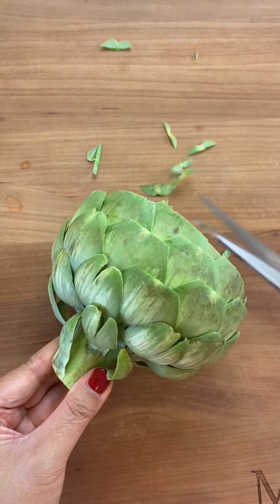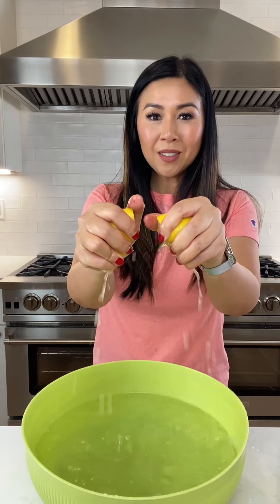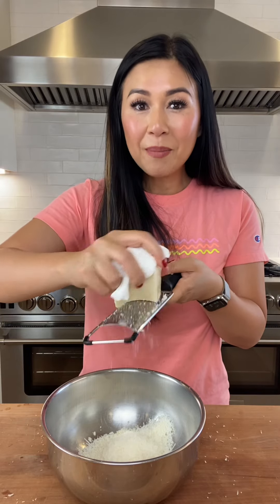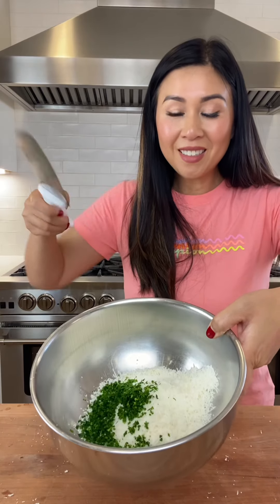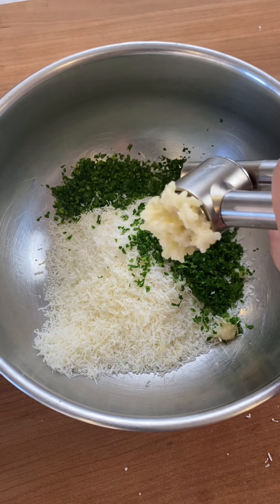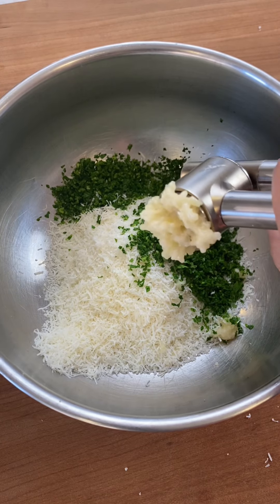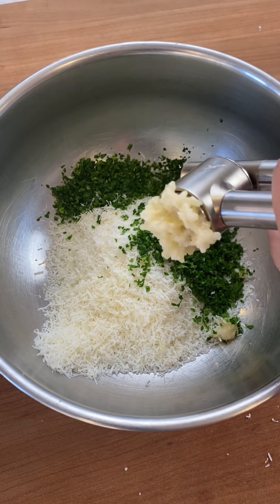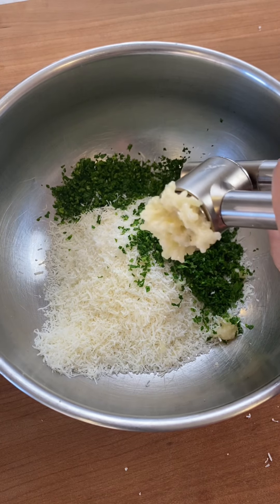How to make Stuffed Artichokes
Recipe for Stuffed Artichokes
Ingredients:
3 large Artichokes
1 1/2 cups grated Pecorino Romano Cheese
1 cup breadcrumbs
1/3 cup chopped parsley
2 tbsp of garlic
1/2 tbsp salt
1/2 tbsp black pepper
1/2 cup olive oil
Instructions:
Cut 1/3 of the top off of the artichoke and the stem. Trim off the pointy ends of the leaves and scoop out the center.
Place artichokes is cold water with the juice of 1-2 lemons.
In another bowl mix cheese, breadcrumbs, parsley, garlic, salt, pepper and olive oil. Mix together and stuff artichokes with the mixture.
In a large pot add 2 cups of water, add artichokes, cover with a lid and simmer on low heat for 40-45 minutes.

Here’s the link preorder my new cookbook - Healthy My Way PRH.com/HealthyMyWay